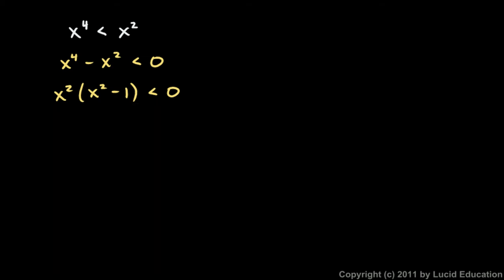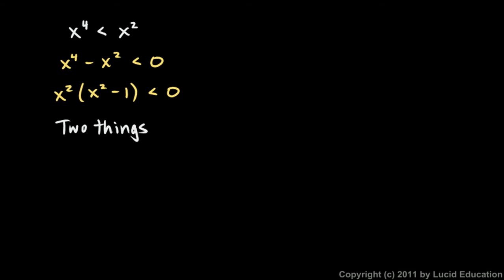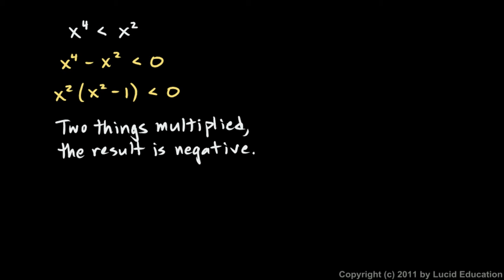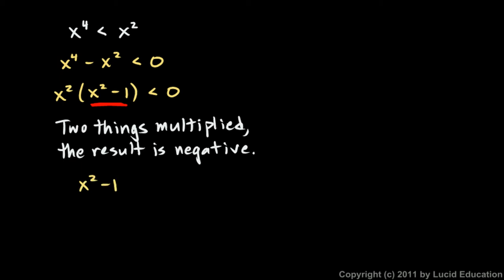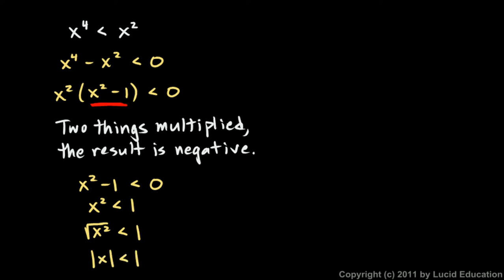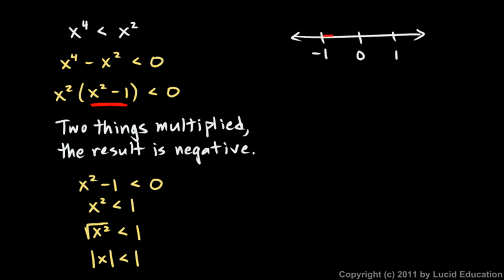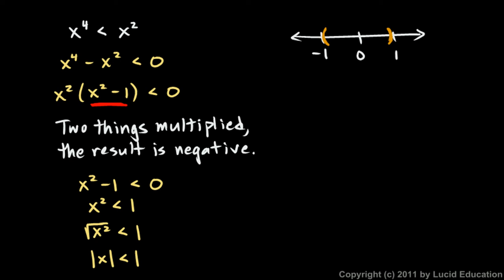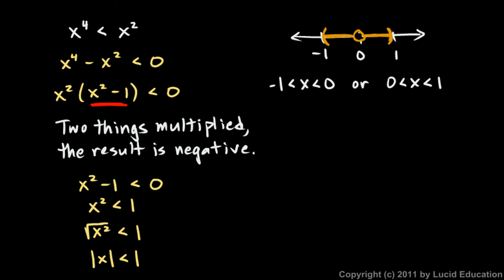Precalculus 1.08p4 - Polynomial Inequality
Precalculus Chapter 1, Section 8, Practice Problem #4.  The inequality x squared is less than x to the fourth is explained analytically and graphically.  From the Precalculus course by Derek Owens.  More info on this course and others can be found